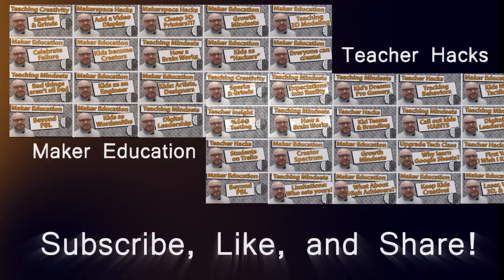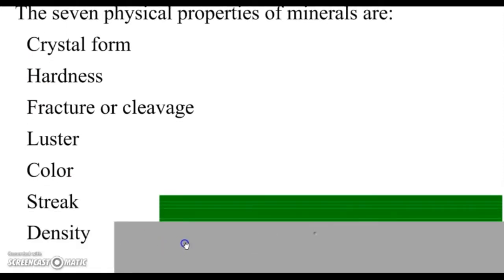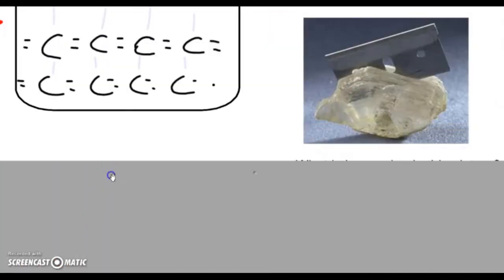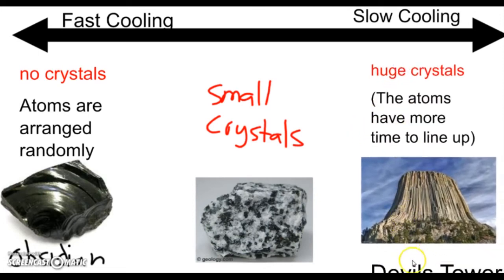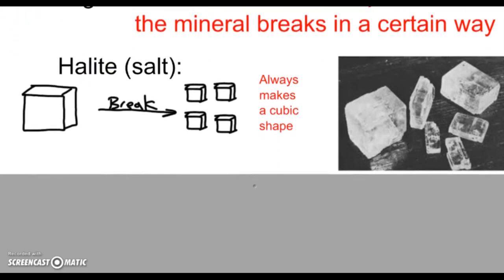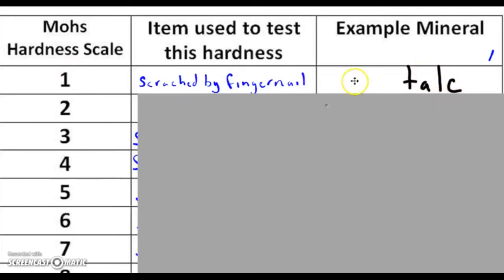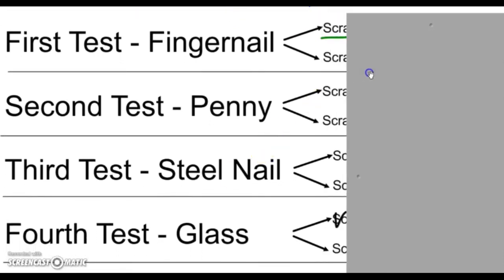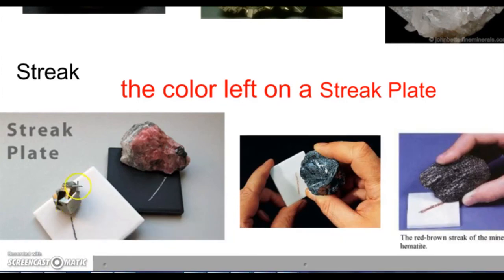Mineral Properties Explained! | Rock Cycle Notes